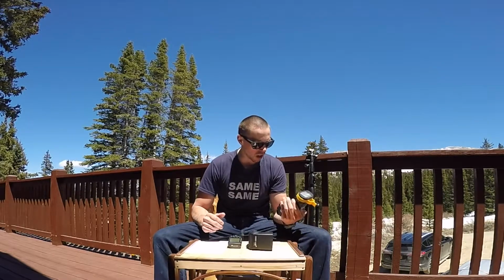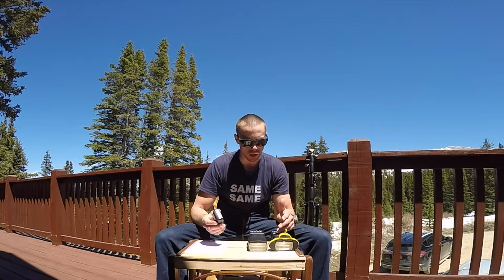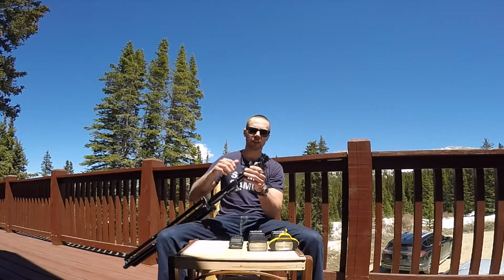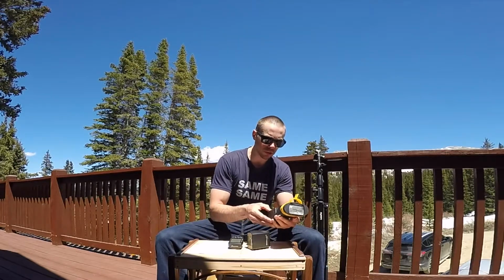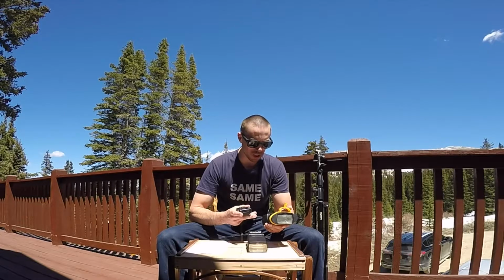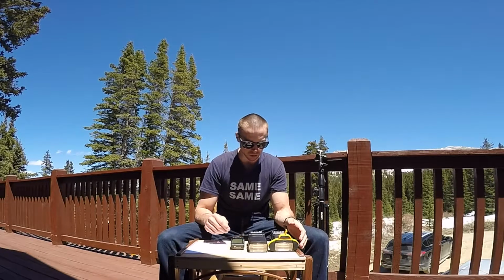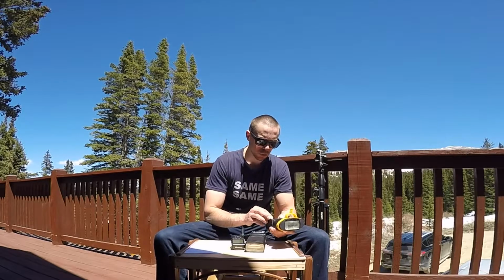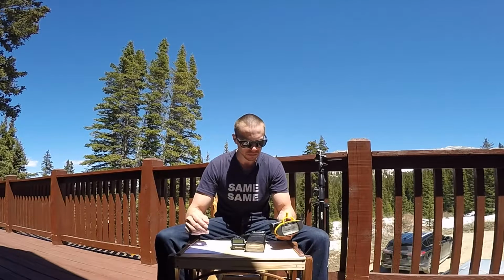Off Camera Flash -- The Equipment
Link to our website with plenty of examples of OCF at receptions.

If you are interested in outsourcing your editing check out my editing website!

The Flashpoint flashes I have in the video have built in receivers. Not all flashes have that. If you are using a flash without a built in receiver you will need a receiver to attach to the flash as well.
Another note: There are brand specific flashes, triggers, and receivers but that only matters if you are using the TTL function. I do not so it doesn't matter. I use the trigger on my Leica just fine. As long as the camera has a hot shoe you should be able to use any trigger/flash/receiver combo even if it is Canon and you are using Nikon etc. This is great for 2nd shooters or whatever if they are shooting a different system. I also bought some Nikon receivers (not shown in video) to use with my Paul Buff Alien Bee's since we do studio work 1-2 times a year. I just use a 1/8 inch male to 1/4 male cord that comes with the receiver and one end plugs into the strobe and the other end plugs into the receiver. They also sell PC sync adapters etc. If your camera does not have a hot shoe but has a PC sync port (older film cameras) you can get a PC sync cord to plug into the trigger from your camera and boom you will be on your way.

Settings we use as a baseline for our OCF work:
ISO 400-1600
F4
1/125
Flash on 50mm zoom
1/16 or 1/32 power on the flash
No on camera flash all manual no TTL ever.

I started to go over the relationship of SS, Aperture, and ISO in regards to OCF but I did not go into much detail. Here is a quick rundown.
Aperture controls the power of the flash or how much of the light from the flash can enter your camera at a given setting. If your correct setting happens to be F4 and you open up to F2.8 you will let more light in resulting in an over exposed shot. Subsequently if you stop down from F4 to F5.6 or more you will be letting less light in resulting in underexposure. There is very specific math that can be done to determine how much more or less light will be let in but that is beyond what we need to worry about now.

Shutter speed controls the ambient light when using OCF. If you want more ambient light use a lower SS. If you want less ambient light use a higher SS. Remember most cameras have a max flash sync speed of around 1/250. Higher than that will result in a line across the bottom of the photo or if you are really high a blackish frame. This pertains to shooting inside mostly or when it is darker outside. If you are trying to use OCF in the middle of the day that is another conversation all together!

ISO controls a bit of both and can be used to fine tune if need be.
Lowering the ISO will result in less light from any source coming in. Turning up the ISO will let more light in regardless.

Once you start experimenting you can find that sweet spot with ambient and flash for your needs based on ISO, SS, and Aperture settings as well as the power settings on the flash.

Our goal when shooting with OCF is always to have the background 1-2 stops (or perhaps more) darker than the subject. This allows us to shoot stopped down a bit for ultra sharp photos and easier focusing (less misses stopped down because of greater DOF if you miss just a hair). You can trick the eye with the light to make it seem like there is less DOF based on light (subject) and dark (background) areas of the photo working together to create almost an optical allusion.

We love to keep our flashes up as high as we can get them. We also keep the flash pointed down towards our subject a bit as well. This helps alleviate shadows that would be caused by someone standing, walking, or whatever in front of the flash.

These are the basics. In the next video I will be going over our setup in the actual venue for entrances, dancing, cake cutting, toasts, etc. Flash placement, light angles, rim lighting, distances, shooting zones, etc.

I will go into much more depth about the physics of how the light works as it pertains to your camera settings and also the distances of the flashes, the heights, the angles of the lighting etc.